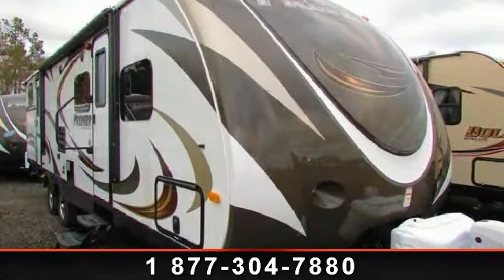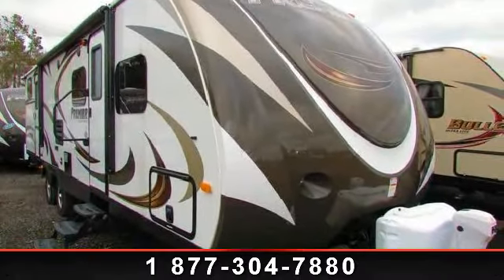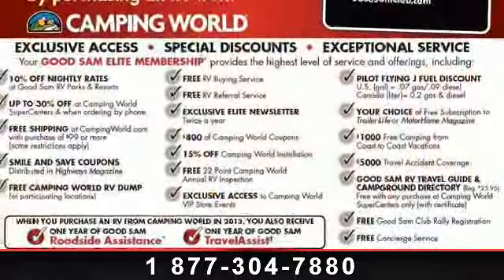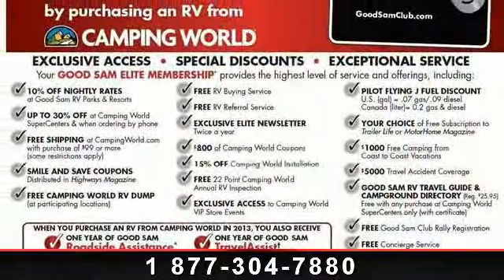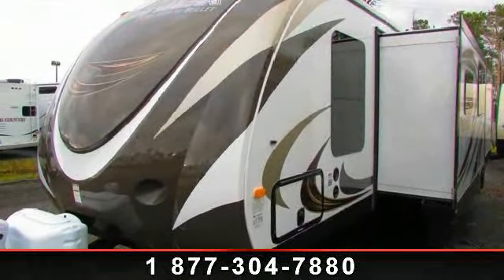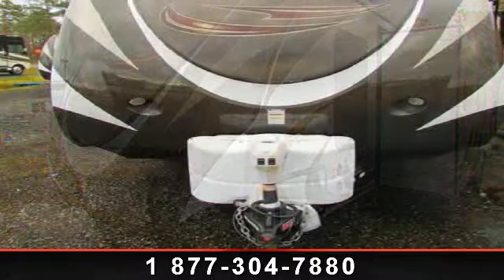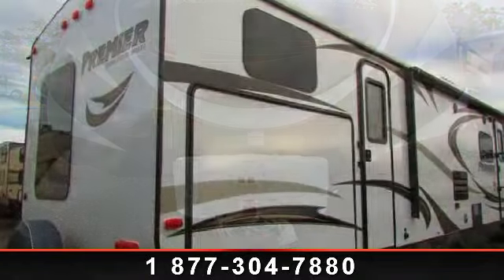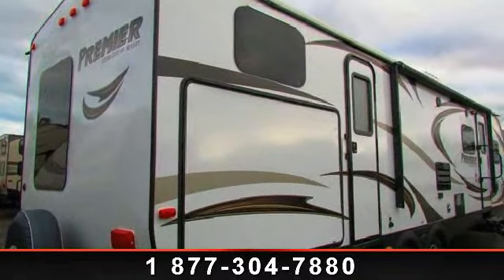2014 Keystone Premier - Camping World of Myrtle Beach - Myr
For Sale in: Myrtle Beach, SC
Camping World of Myrtle Beach 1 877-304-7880